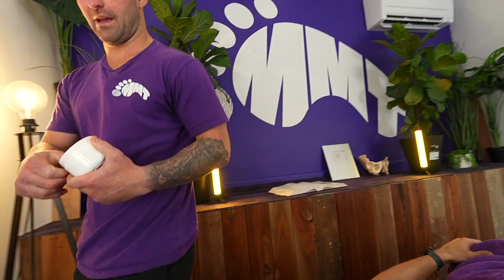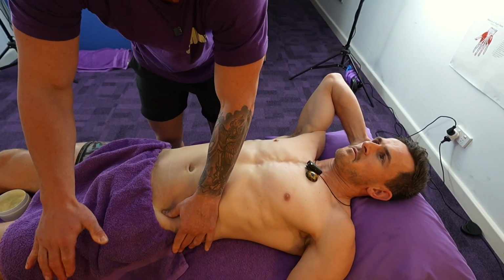Releasing Hip Flexors To Improve Posture | Darcy and Jason